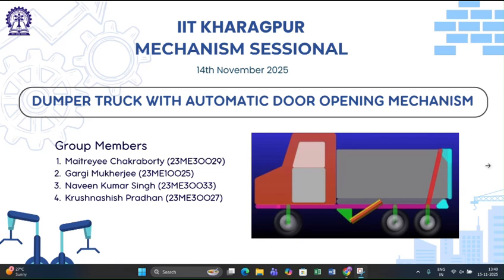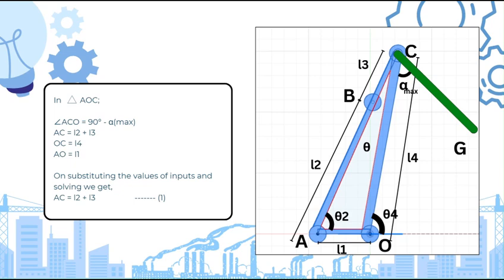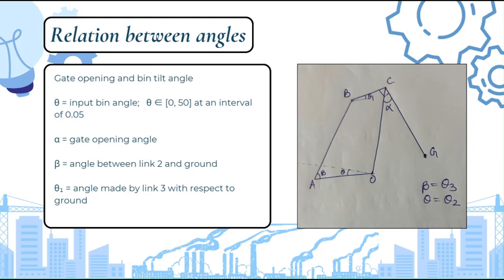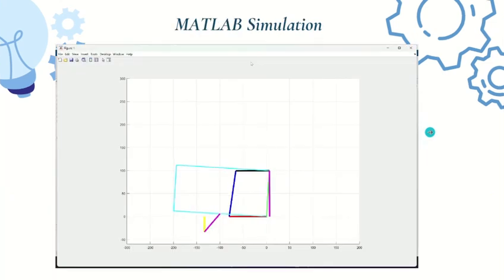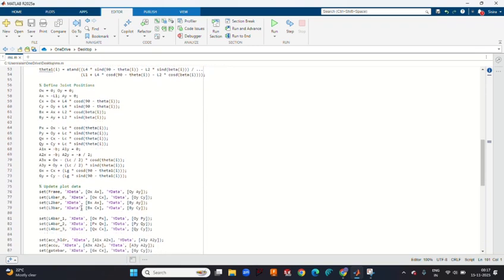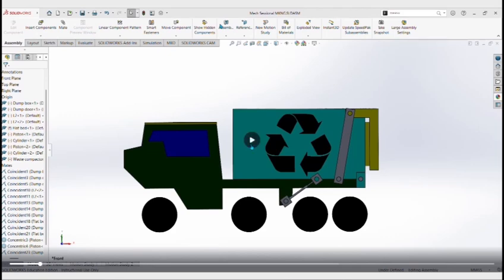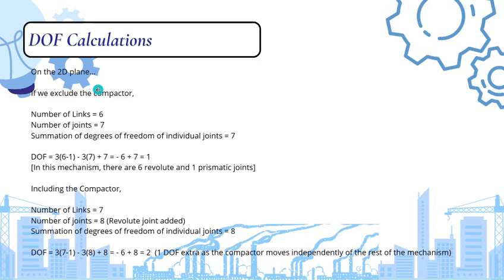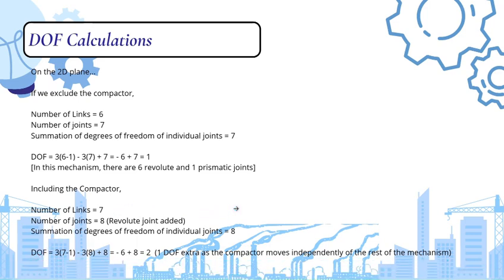Mechanism Sessional (ME29002) Tutorial 5, Question 3 (Gargi, Maitreyee, Krushnashish, Naveen)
Involves theoretical concepts from Kinematics and Kinetics of Machines (ME31203) and usage of MATLAB and Dassault Systemes' Solidworks